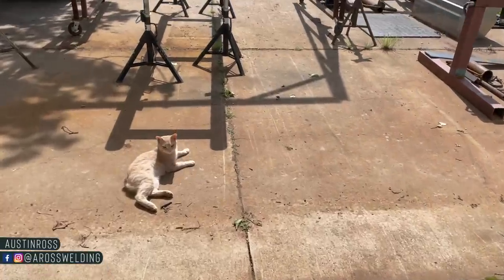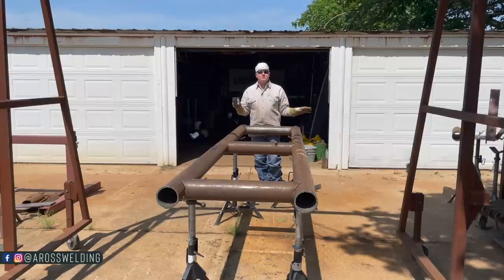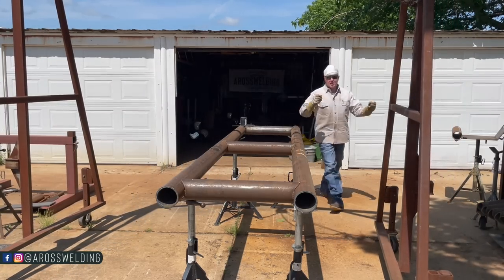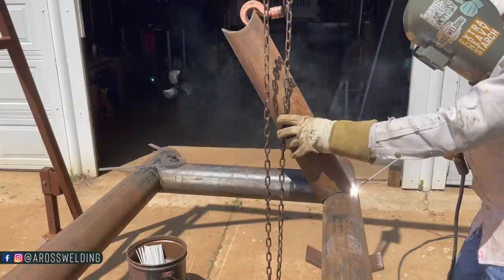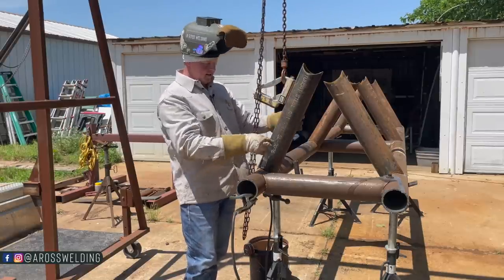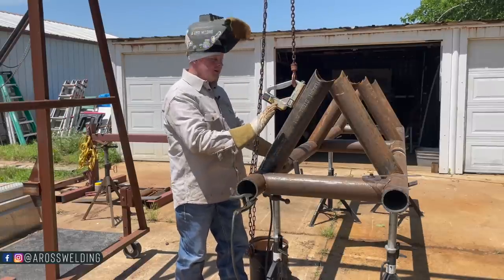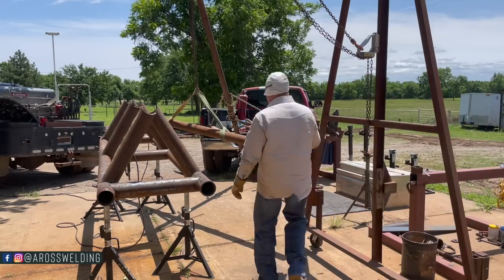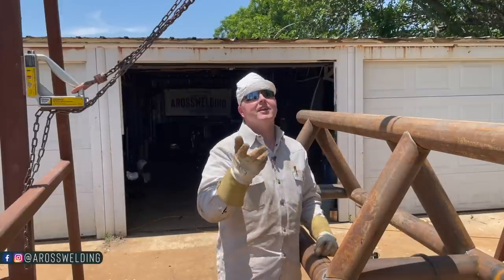GOT R WOOPED, GLAD I HAD MY A-FRAME, SO SATISFYING!!!!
Bringing you along on this pipe rack build I’ve been working on for a backyard “pipe yard”. I’ve got to corral all this pipe that’s getting out of hand. As per usual, I’m using what I have around and this time it’s 4.5” pipe to build basically two metal saw horses to hold long sticks of pipe.